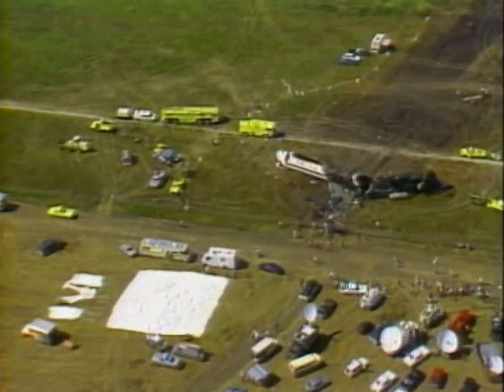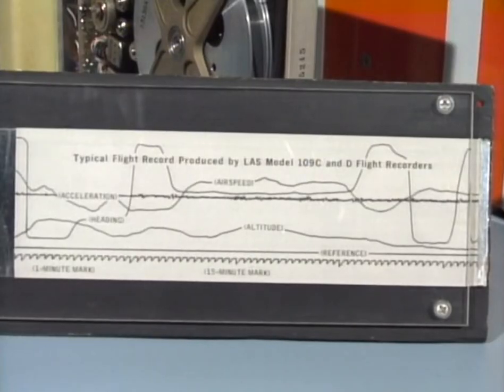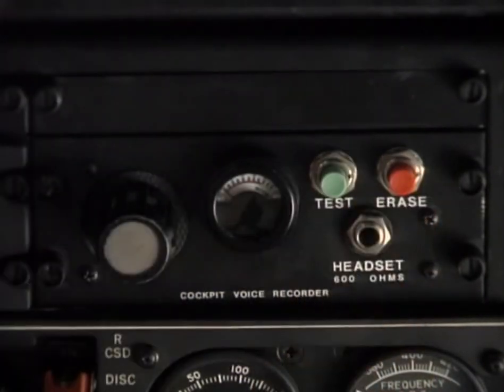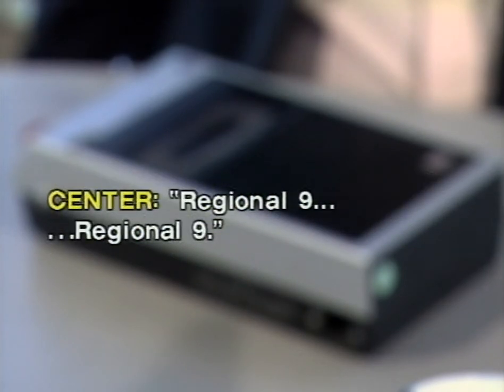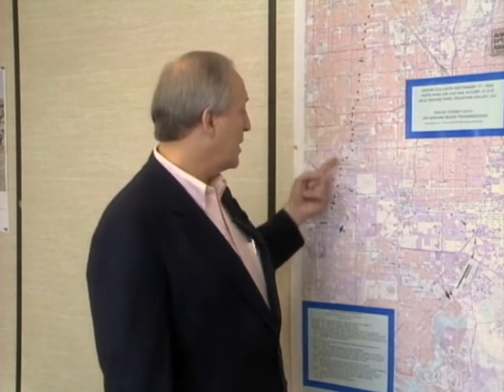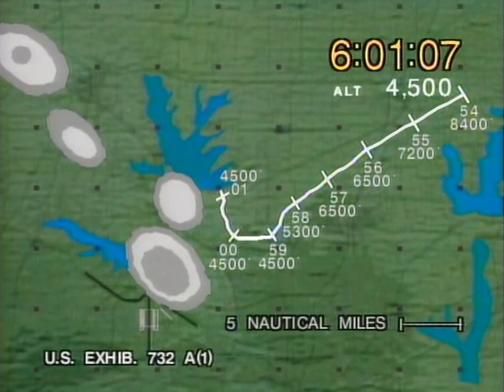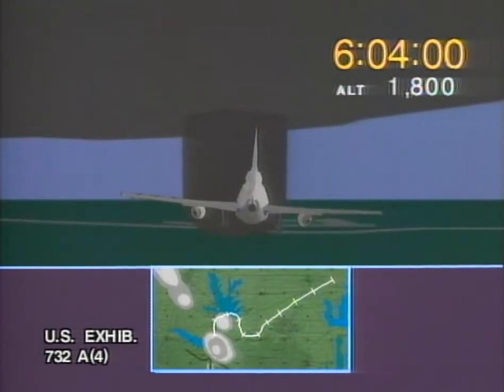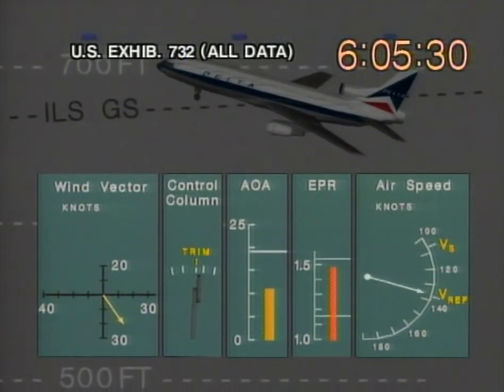WWoF Accident Investigation - Barry Schiff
Barry Schiff explains the intricate art of aircraft accident investigation. Watch the exclusive courtroom tape used in the Dallas L-1011 crash, and find out how all this aids in making flying safer.